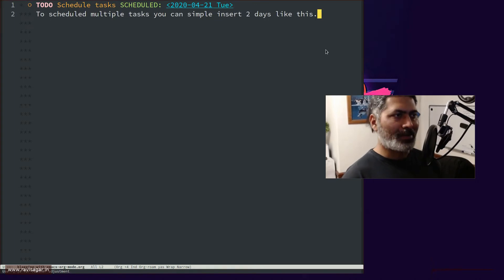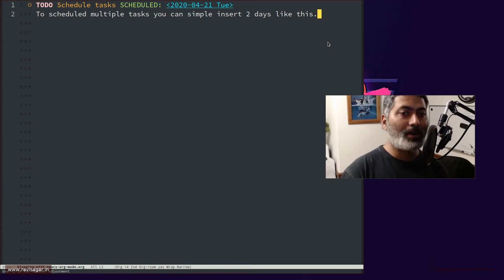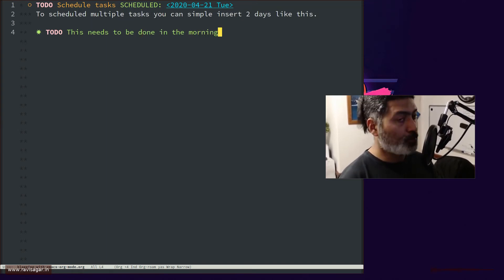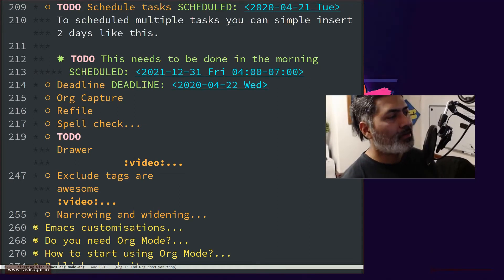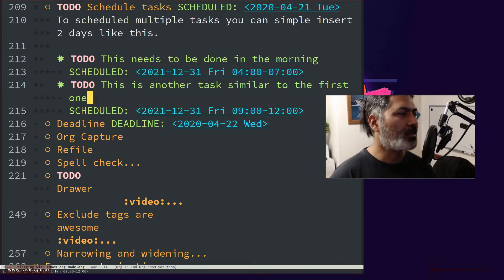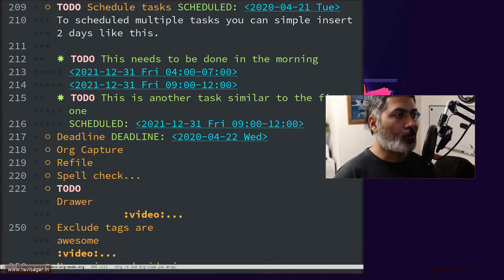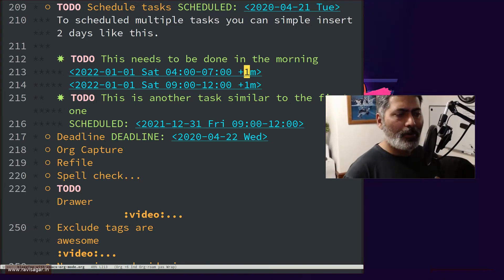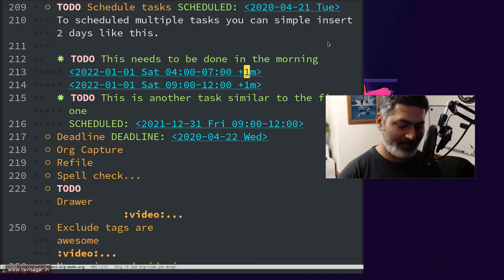Org-mode - Repeat tasks multiple times a day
It is easy to repeat the same task multiple times and make it appear in your org agenda.